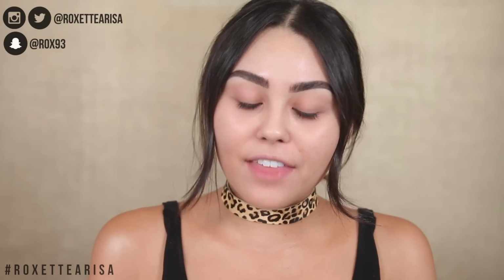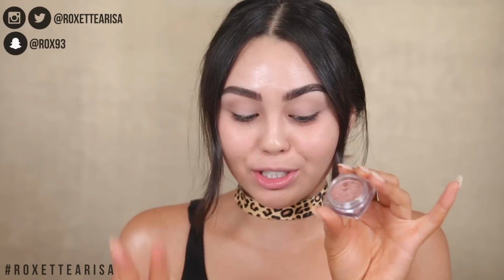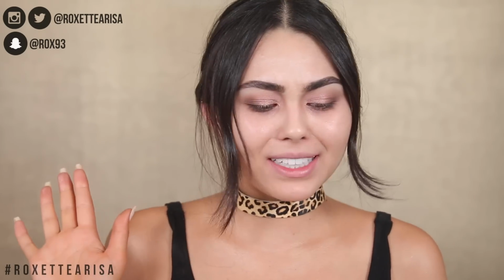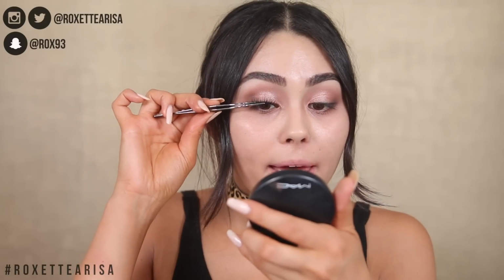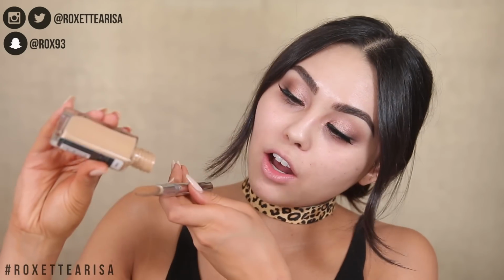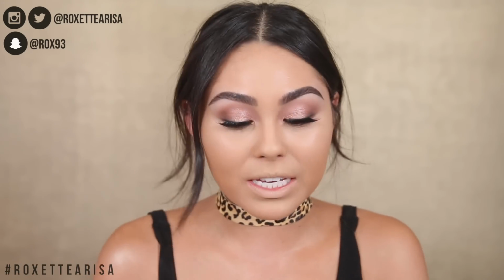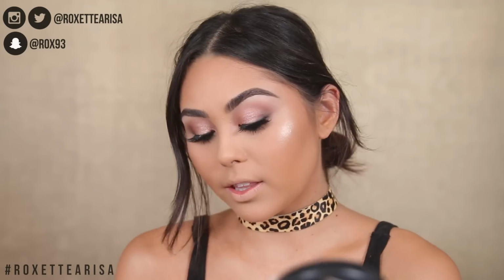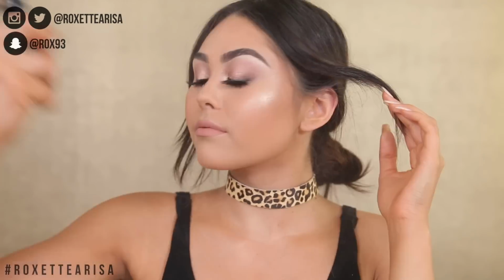Drugstore Makeup Tutorial for Beginners | Roxette Arisa Drugstore Series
Hey guys today I'm going to be doing a drugstore makeup tutorial for beginners as part of my drugstore series! It's a basic everyday makeup look :) I'm making a beginner makeup tutorial because I know makeup can be intimidating at first but I want to show you that it's super easy once you get the hang of it! This video goes out to all of you who want to get into makeup but may feel a bit intimidated. This is going to be a beginner's makeup tutorial using all drugstore products so it's very affordable and (hopefully) very helpful to a lot of you out there! xo

Catrice The Essential Nude Collection Eyeshadow Palette: Not released yet but hopefully will be released soon!